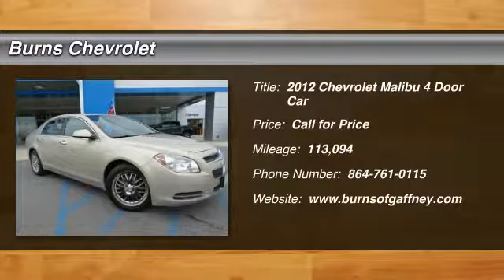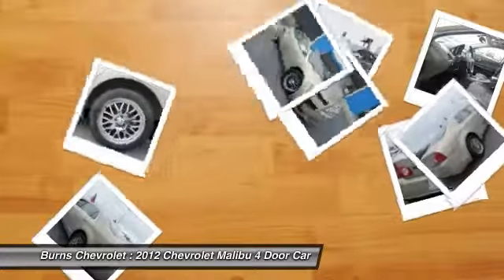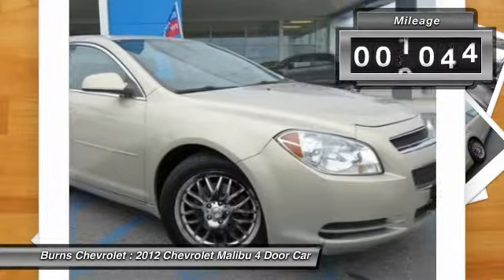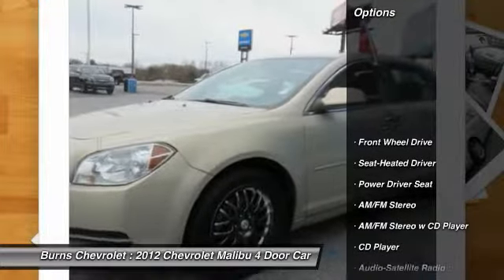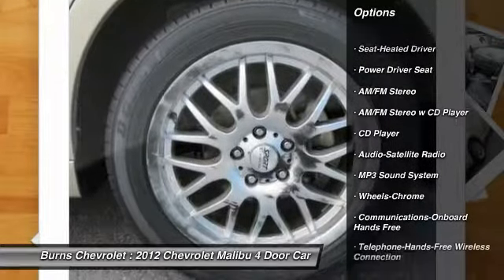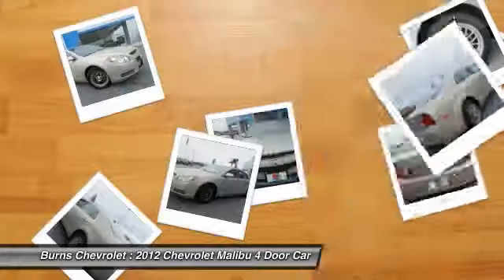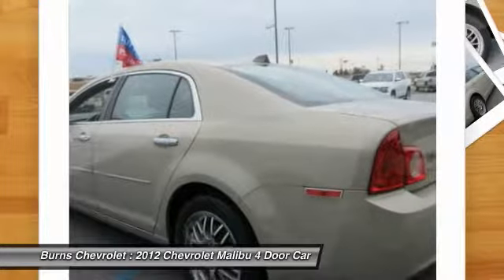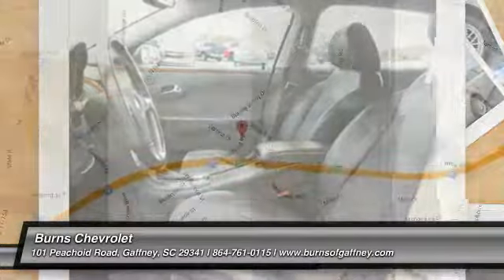2012 Chevrolet Malibu Gaffney SC 11742SB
2012 Chevrolet Malibu LT w/2LT

Burns Chevrolet
101 Peachoid Road

Don't miss this 2012 Chevrolet. Make a great choice today with this must-have 4 door car. Learn more about this 4 door car by contacting the dealership today and own it today.